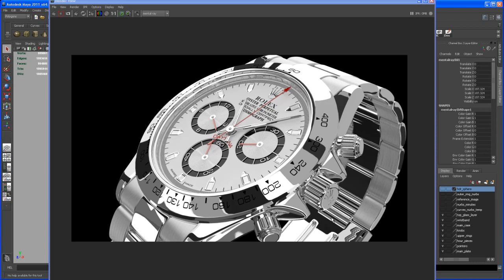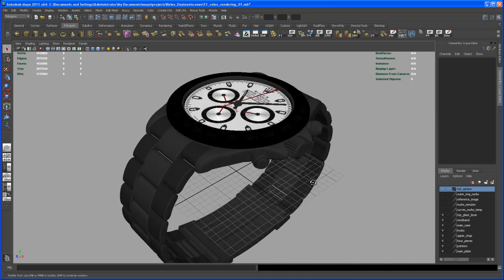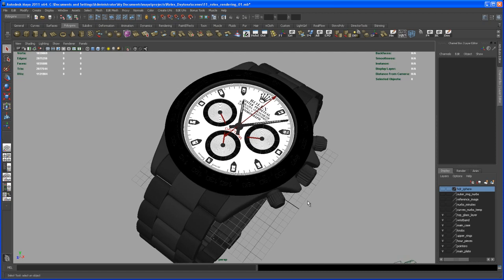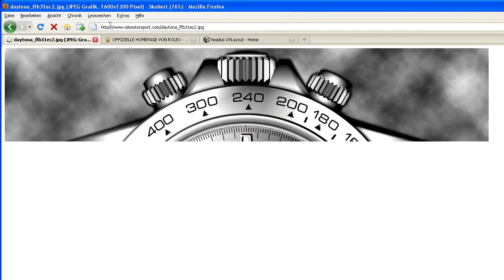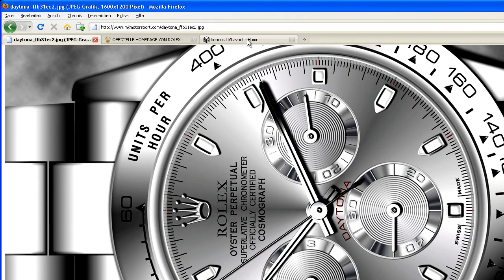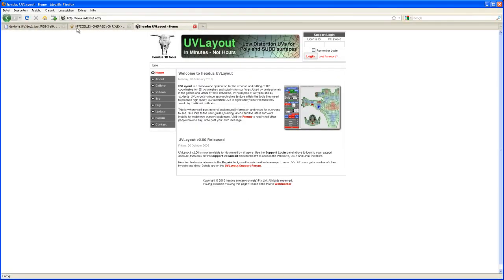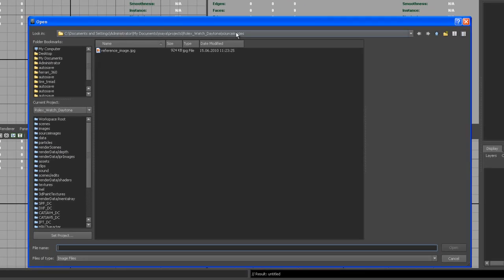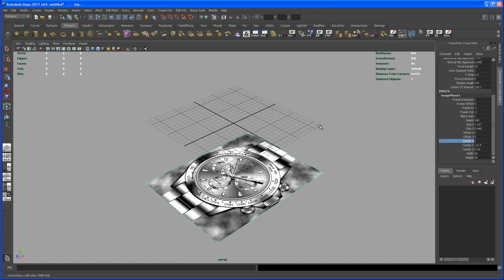Modeling tutorial in Maya - ROLEX DAYTONA watch - Part 1: introduction & scene setup